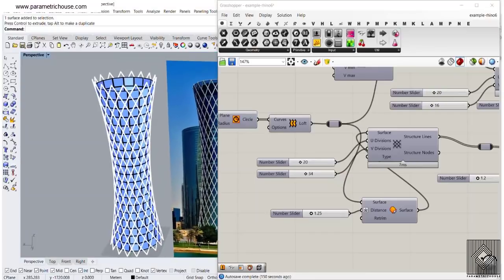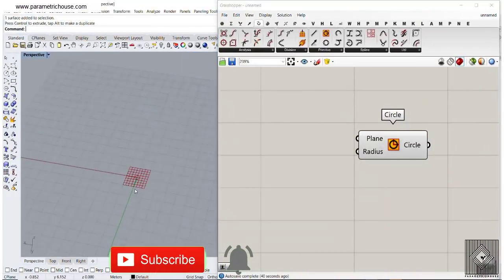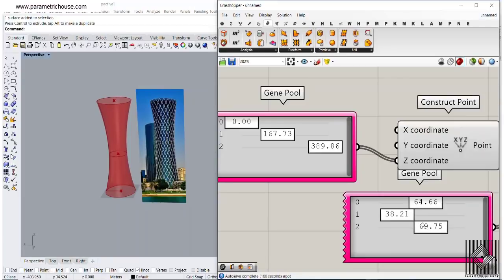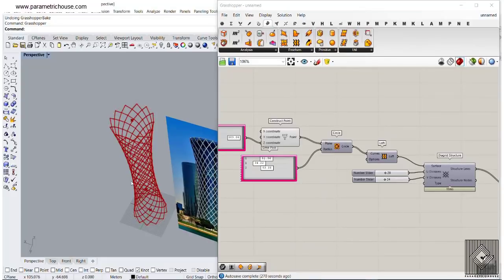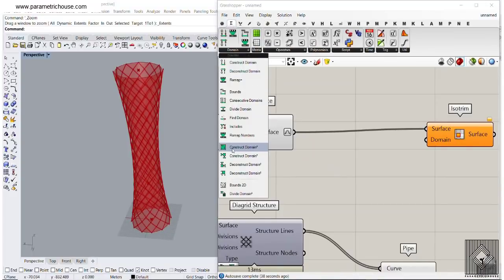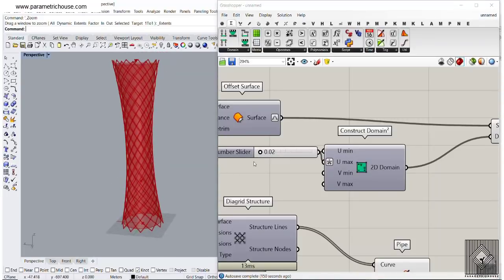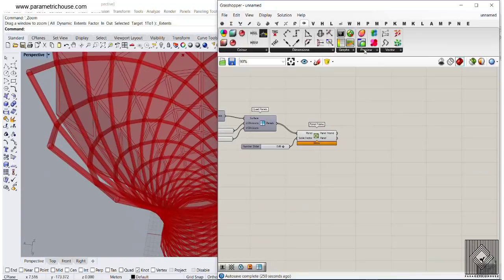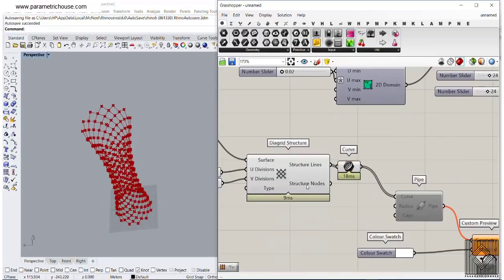Parametric Tower Grasshopper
This parametric tower grasshopper tutorial is a small example of how you can use grasshopper and the lunchbox plugin to easily model a tower. First, we will model the surface of the tower using three circles then we will use lunchbox to produce the diagrid structure and finally we will model the quad panels and finish the tutorial.